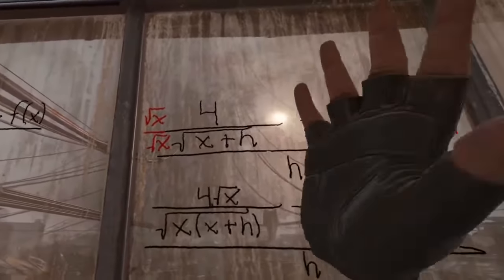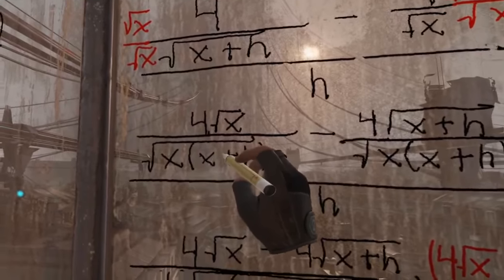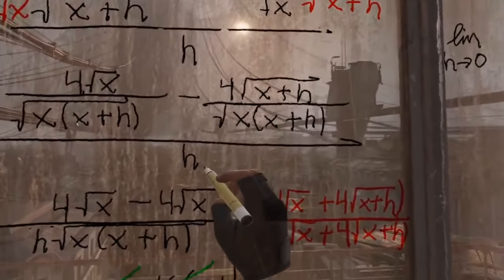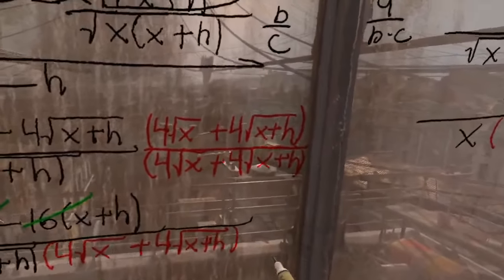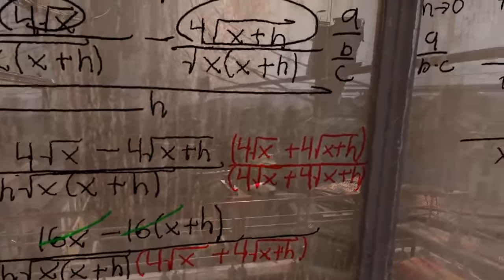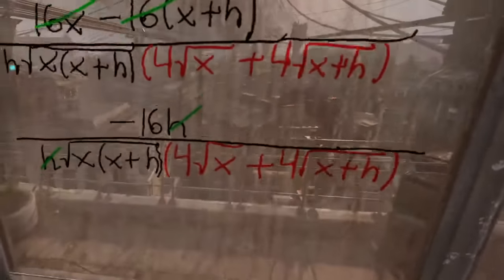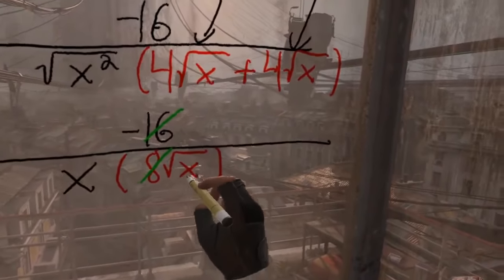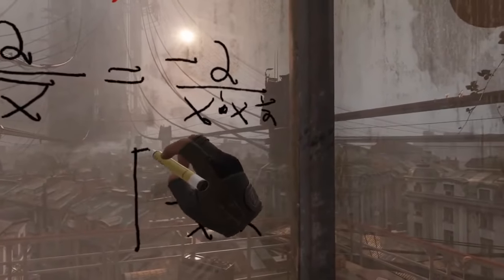Ridiculously Hard Calculus Problem in VR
What the title said.